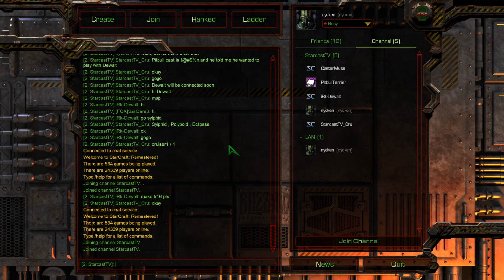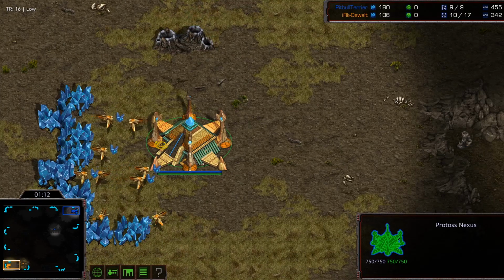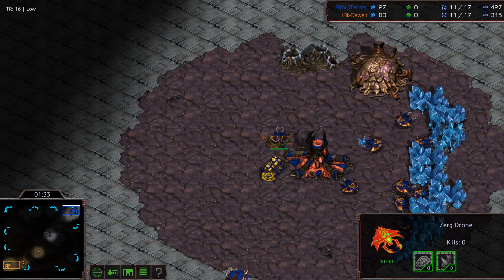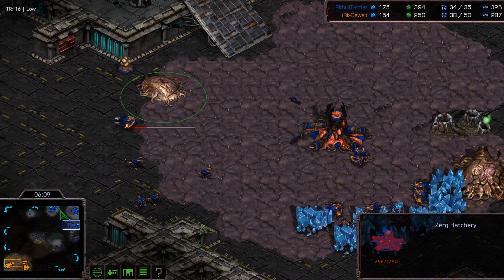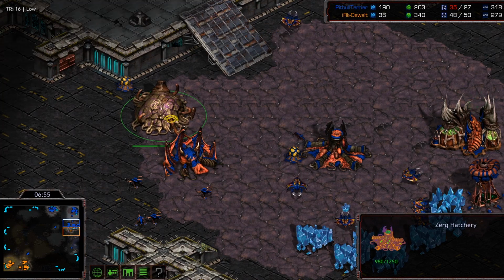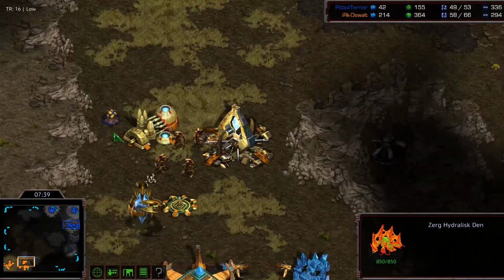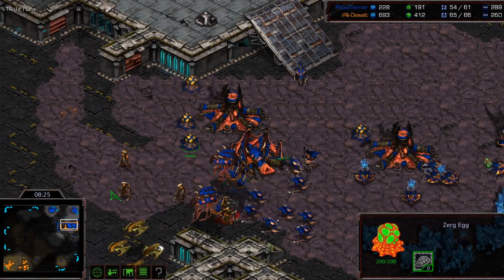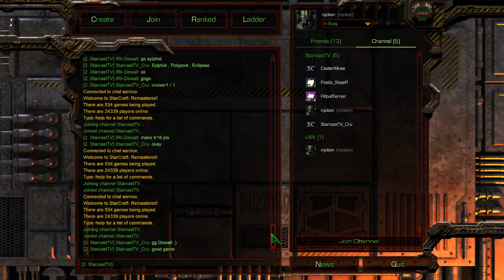[ENG] Pitbull vs Dewalt (ZvP , Bo3) Part3 - Starcraft Remastered (StarCastTV English)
Today's game is the Pitbull vs Dewalt Bo3 series (Part3)
Caster is Nyoken!

$15 - Jesse
$10 - Hyun soo kim , David Hill
$7 - Alex Bryan
$5 - Caleb Donovick , T V , emmkim

SC:R